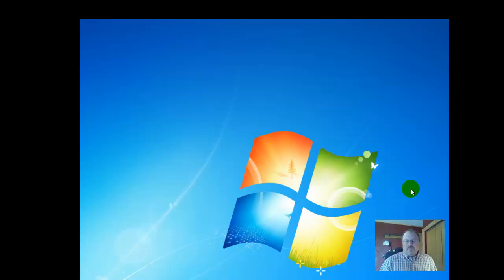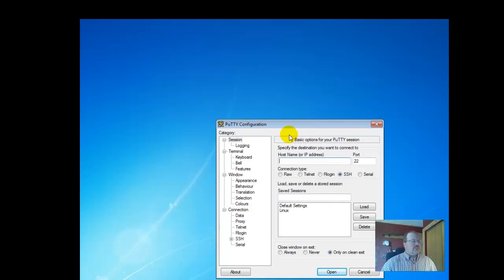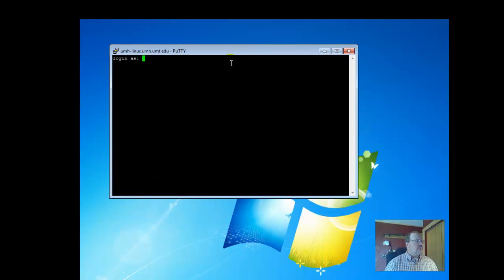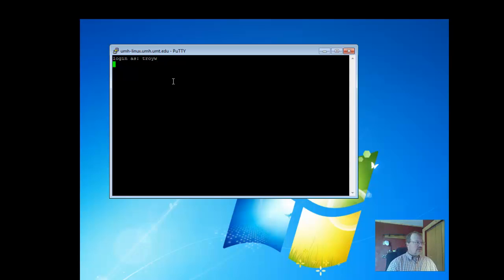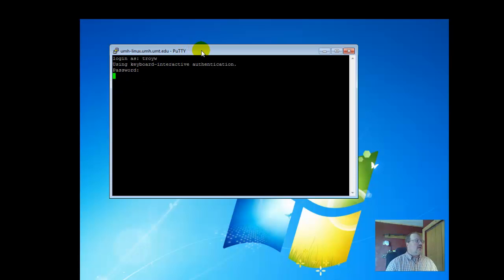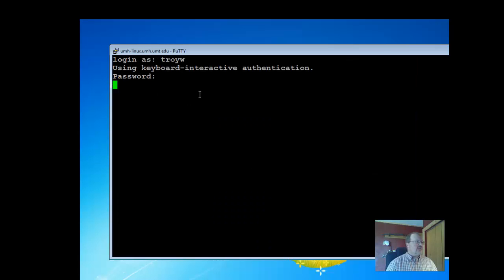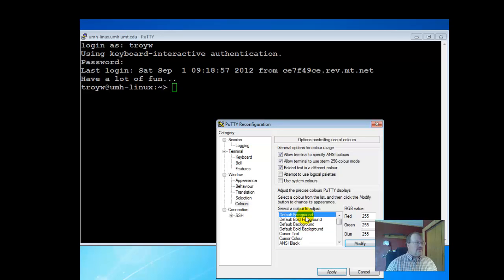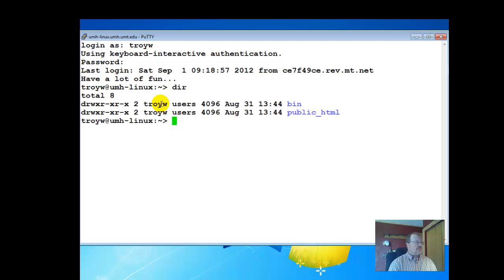ITS 224 Logging into the Linux Server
ITS 224 Linux - Logging into the linux server using Putty